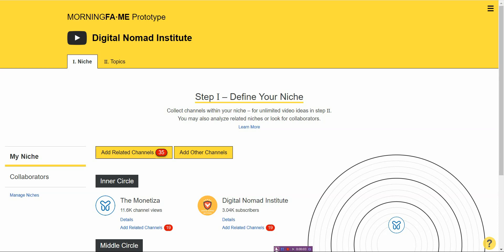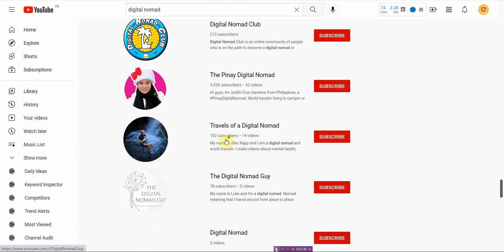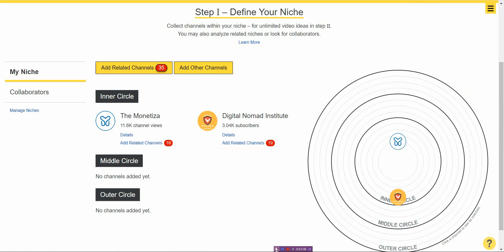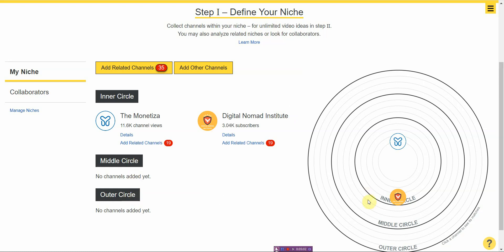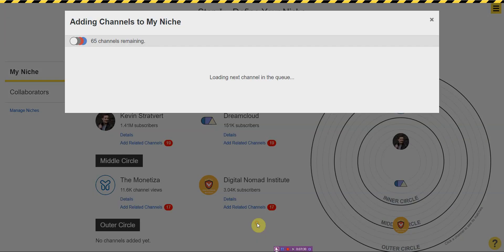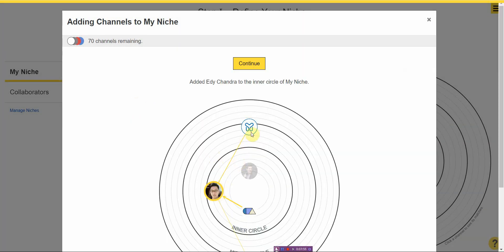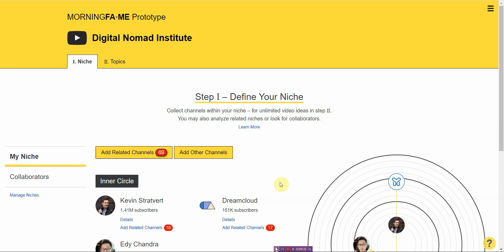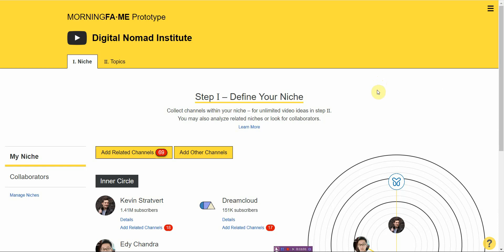Morningfame My Niche Tool Must have for small channels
Hey guys! This is one of the best ways to find your niche on YouTube! In this video, we will explain the process of finding a keyword niche for you to monetize. If you’re struggling to find a new channel, don’t worry! We will show you the best keywords to find on YouTube. We will use the MorningFame website to find our niche, and the results will surprise you! Are you ready? Let’s get started!